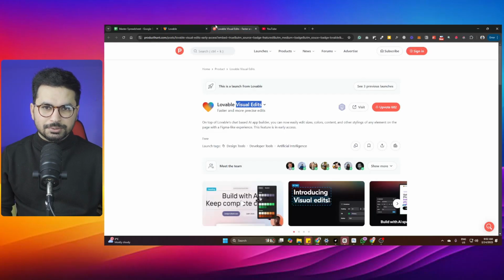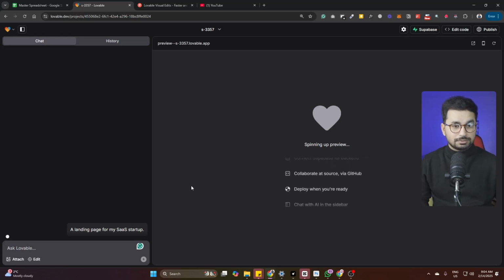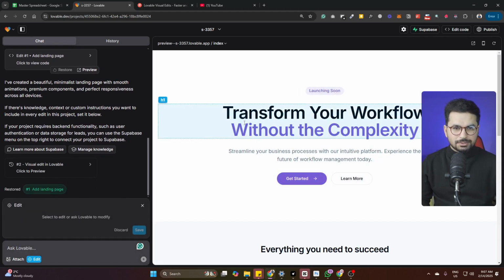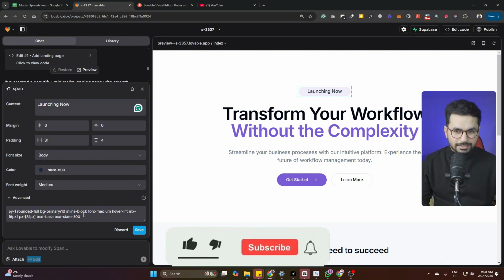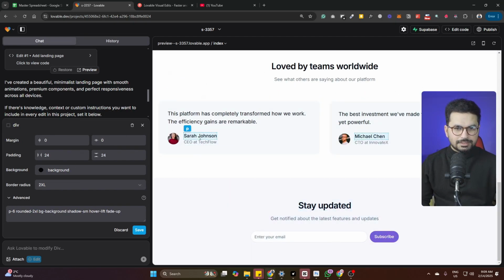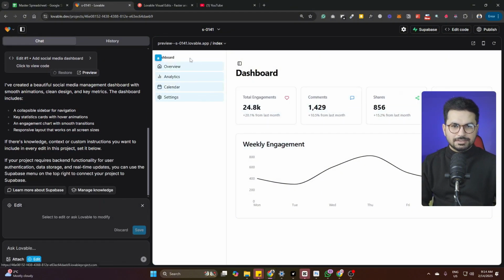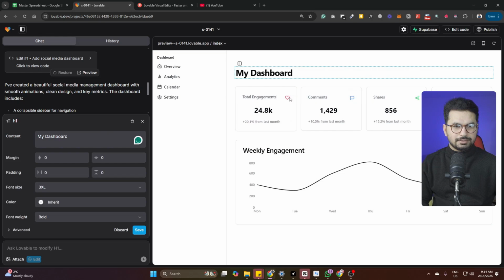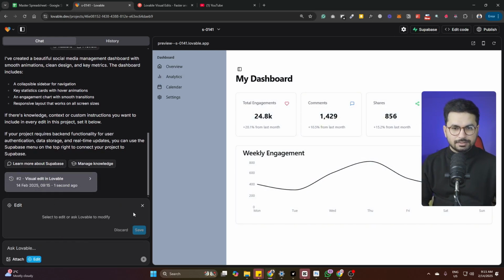Lovable.dev FREE AI Code Editor Update beats bolt.new and Cursor AI - Lovable Visual Edit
Lovable.Dev Update: Now You Can Build ANY Website With AI
Brand NEW Lovable x Figma Integration (Build Amazing UI)
Lovable,website builder,Figma-like editing,sponsored video,Lovable update,no-code website editing,Product Hunt,live website preview,Bolt alternative,web design,Lovable review

🚀 Limited-Time Deal: Get 4 years of hosting for just $72 with FREE domain, email, SSL certificate & more! Host up to 100 websites with 100GB SSD storage and managed WordPress hosting.

✨ What’s Included?
✅ Host 100 Websites
✅ Managed Hosting for WordPress
✅ FREE Domain (£7.99 value)
✅ FREE Automatic Website Migration
✅ FREE Email Hosting